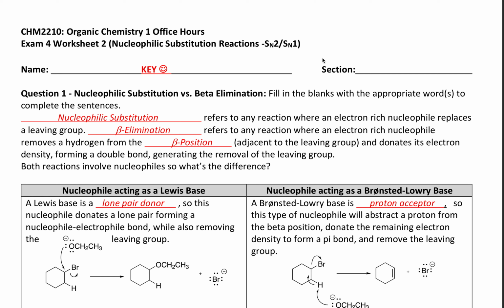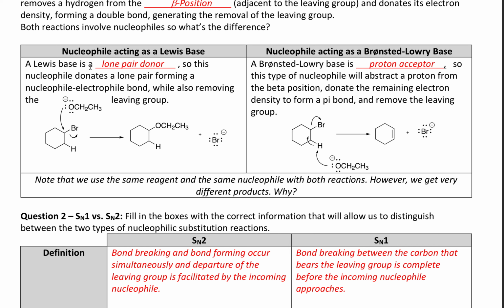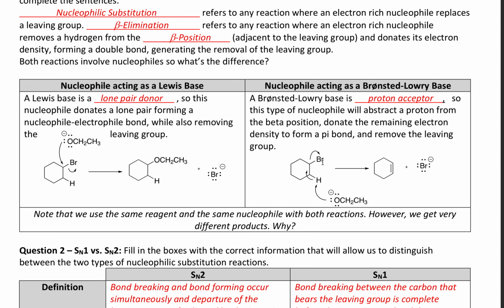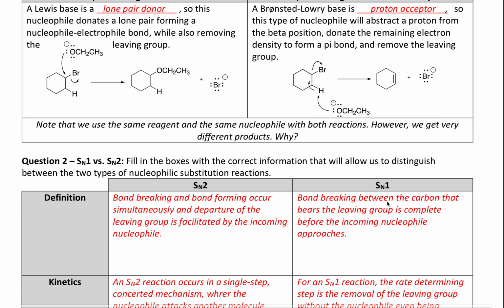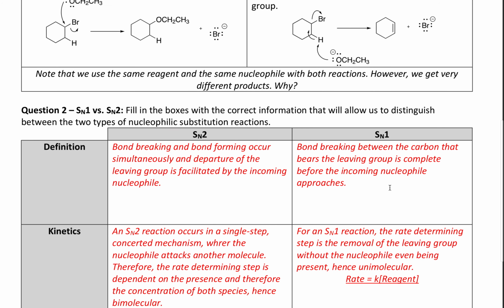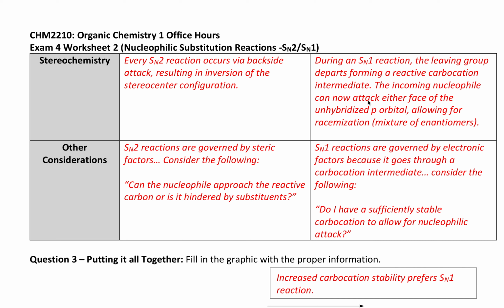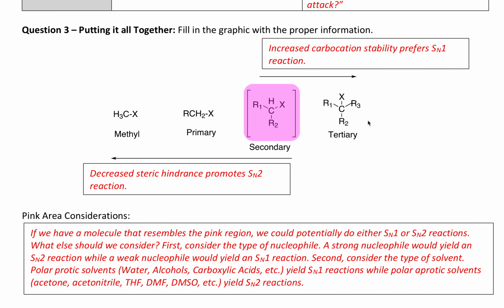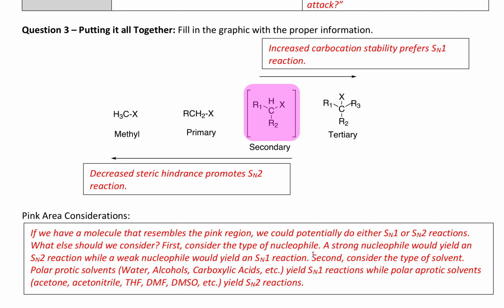CHM2210 Exam 4 WS 2 Supplement Video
Hi Orgo'ers. This video fills in the blanks for the template posted on CANVAS. Please fill it our prior to us meeting on Friday.